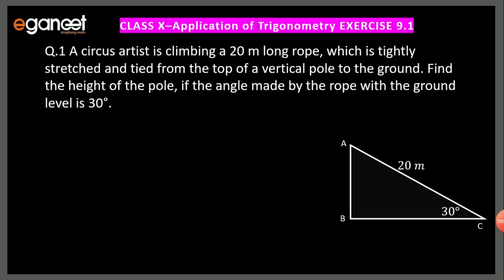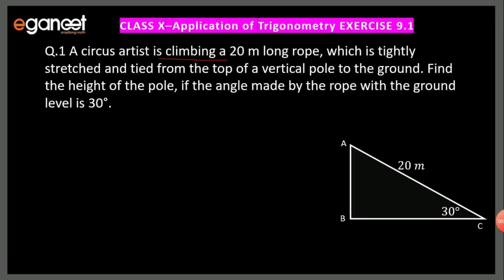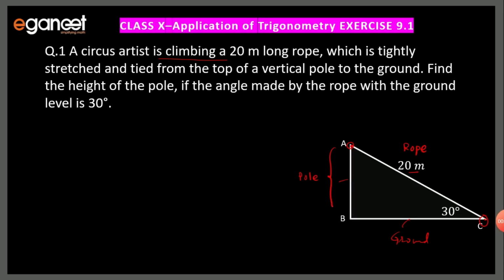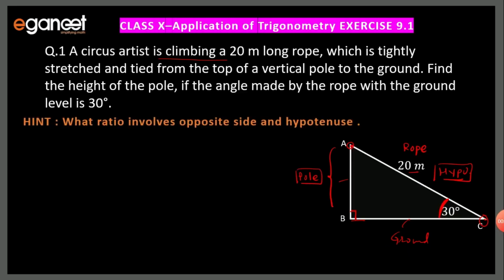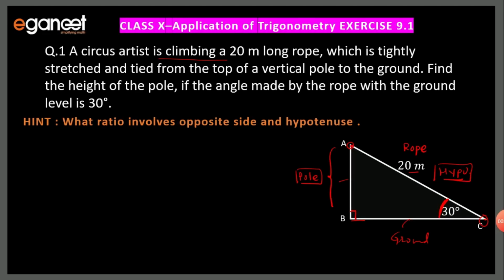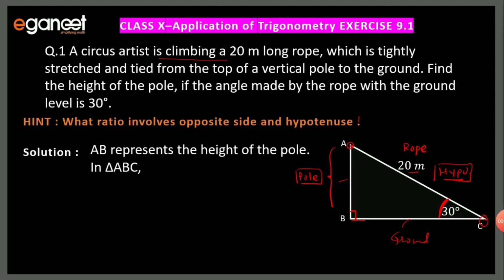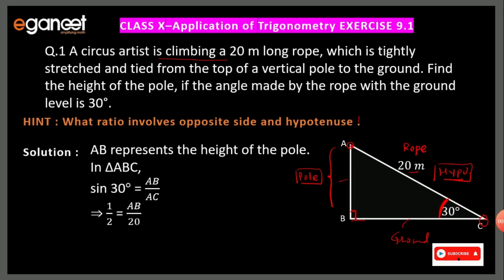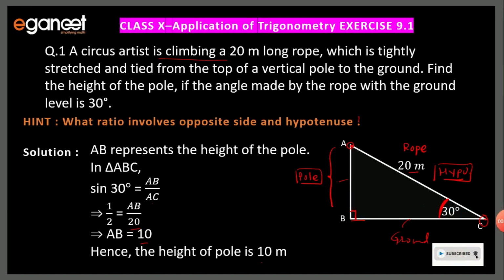Class X APPLICATION OF TRIGONOMETRY EXERCISE 9.1 Q1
Eganeet, CBSE CLASS 10,  application of Trigonometry
A circus artist is climbing a 20 m long rope, which is tightly stretched and tied from the top of a vertical pole to the ground. Find the height of the pole if the angle made by the rope with the ground level is 30 .

Online class.

With its own study materials, distinctive teaching methods, and distinctive approach to problem-solving for students, Eganeet specializes in making Math simple for pupils.

In this era of the internet, Eganeet wants to bring math to every learner and make knowledge the result of learning.